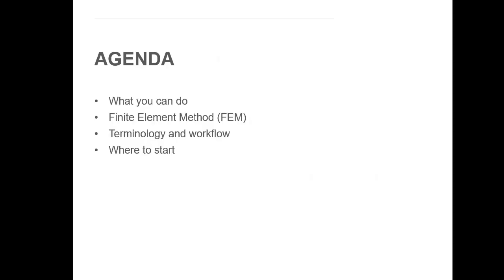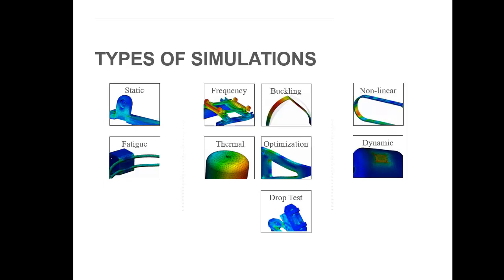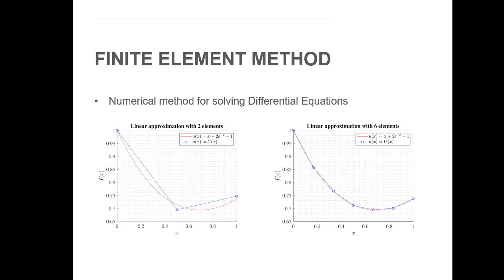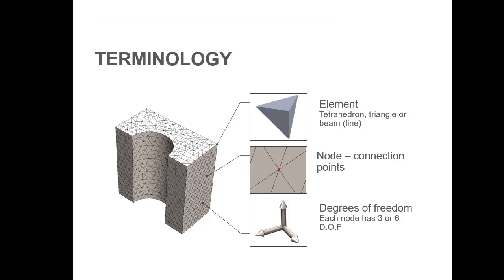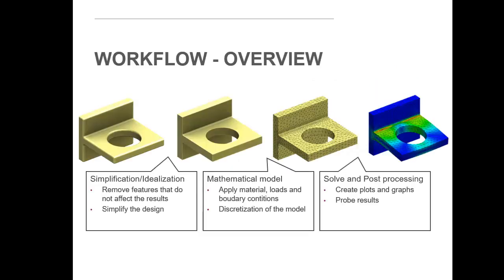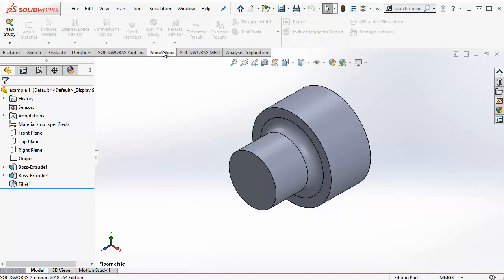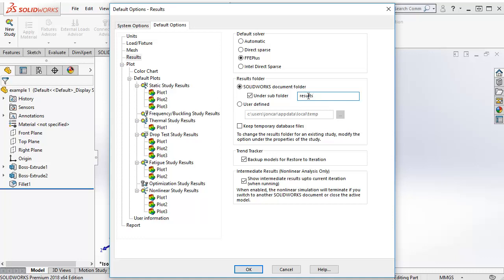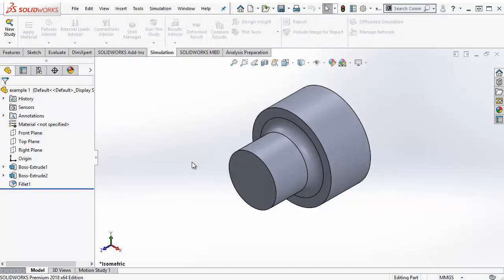Introduction to SolidWorks Simulation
Short introduction to SolidWorks Simualtion